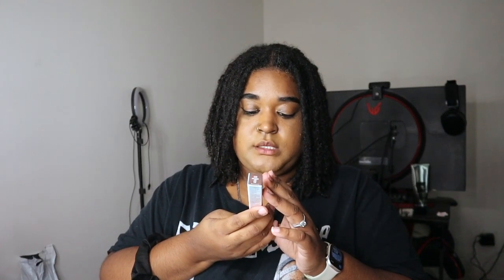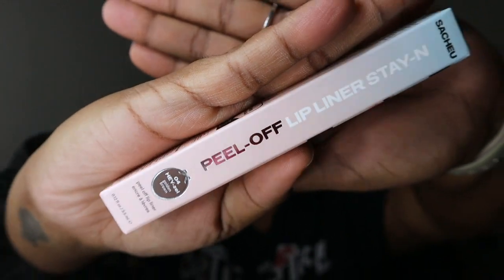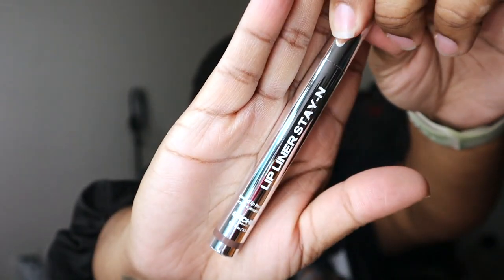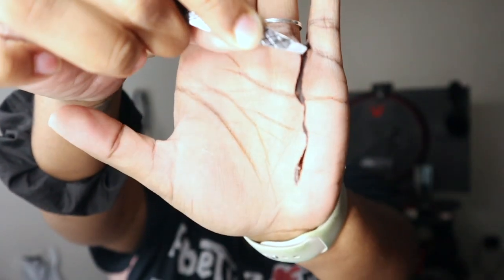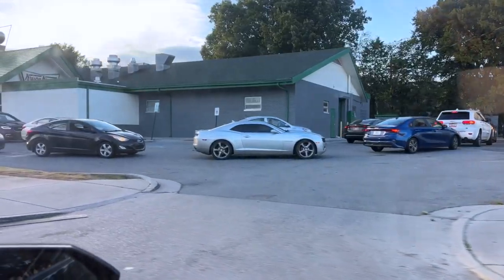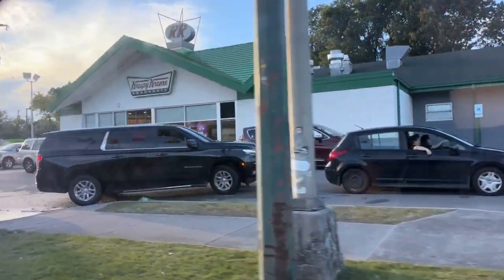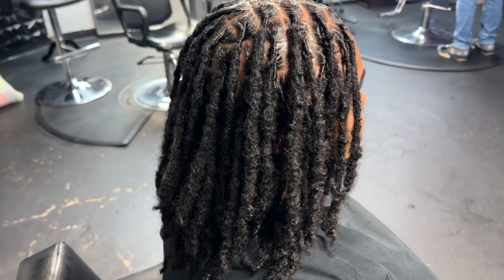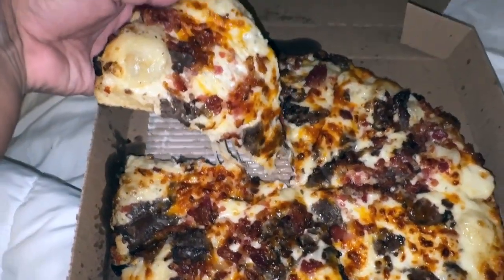WEEK IN THE LIFE VLOG : I'm a God Mommy again! + NEW Lip Liner Peel Off Review + 1 Year Loc Re-twist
I am just so blessed to get the opportunity to be a God Mommy again, but to my best friend's baby this time! This was a vlog worth documenting and I'm glad I get to share this with you all, along with all the other craziness that goes on in my life lol! I Love y’all!🥰
𝗔𝗹𝘀𝗼, 𝗯𝗲 𝘀𝘂𝗿𝗲 𝘁𝗼 𝘁𝘂𝗿𝗻 𝗼𝗻 𝘁𝗵𝗮𝘁 𝗯𝗲𝗹𝗹🔔 𝗳𝗼𝗿 𝗻𝗼𝘁𝗶𝗳𝗶𝗰𝗮𝘁𝗶𝗼𝗻𝘀 𝘄𝗵𝗲𝗻 𝗜 𝘂𝗽𝗹𝗼𝗮𝗱!

-𝗦𝗼𝗻𝗴 𝗙𝗲𝗮𝘁𝘂𝗿𝗲𝗱 𝗶𝗻 𝗩𝗶𝗱𝗲𝗼:
𝗔𝗴𝗮𝗶𝗻, 𝘁𝗵𝗮𝗻𝗸𝘀 𝗳𝗼𝗿 𝗯𝗲𝗶𝗻𝗴 𝗵𝗲𝗿𝗲!
𝗖𝗼𝗺𝗺𝗲𝗻𝘁 𝗪𝗵𝗮𝘁 𝗬𝗼𝘂 𝗠𝗶𝗴𝗵𝘁 𝗪𝗮𝗻𝘁 𝗧𝗼 𝗦𝗲𝗲 𝗢𝗻 𝗠𝘆 𝗖𝗵𝗮𝗻𝗻𝗲𝗹 𝗡𝗲𝘅𝘁!
𝒳𝒪𝒳𝒪, 𝑀𝒾𝓎𝒶𝒽_𝒫.